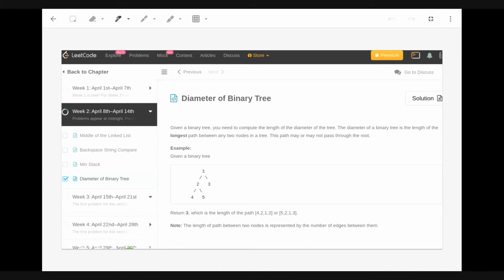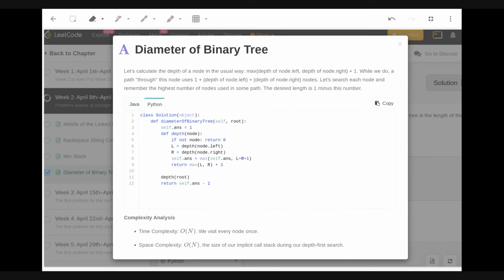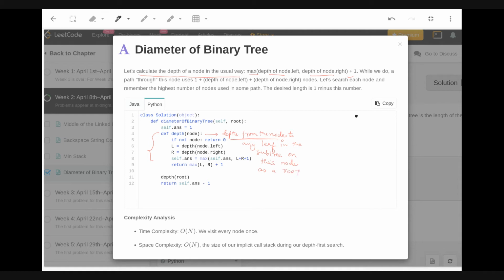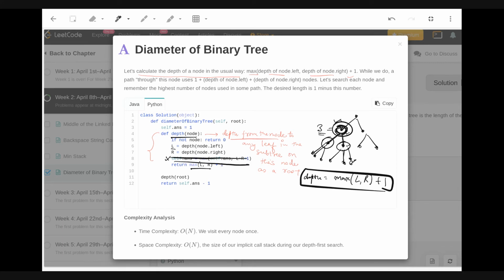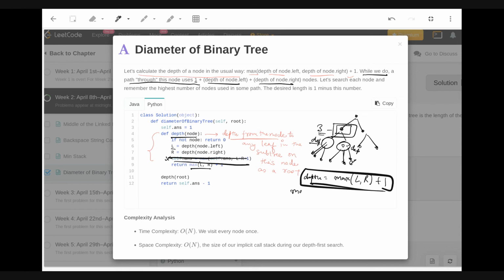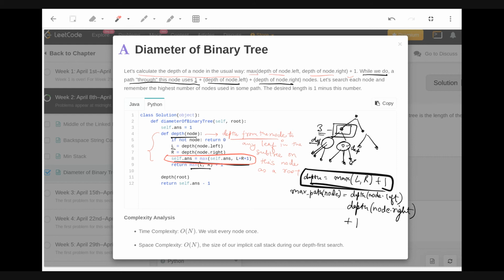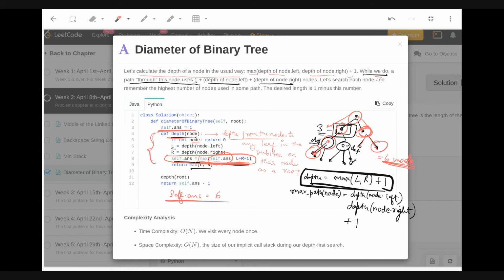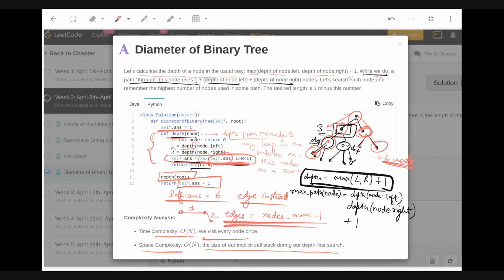Leetcode - Max Diameter of binary tree Solution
Explaining and discussing solution to algorithmic problem - Maximum diameter of binary tree from Leetcode.